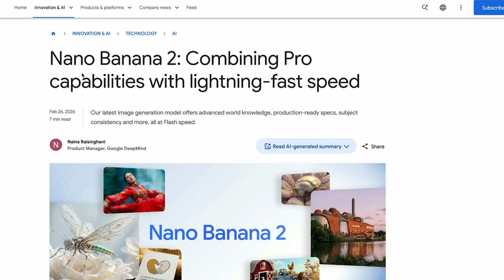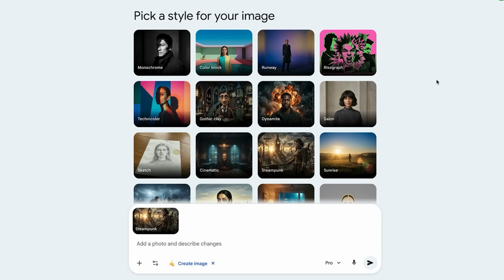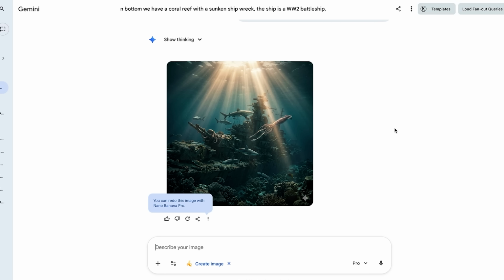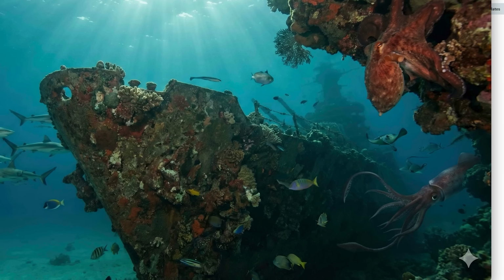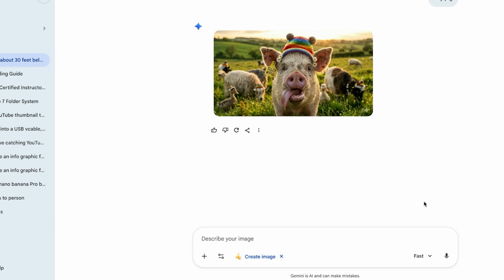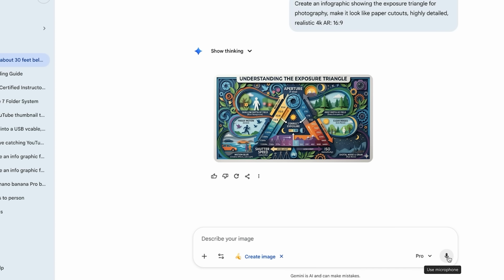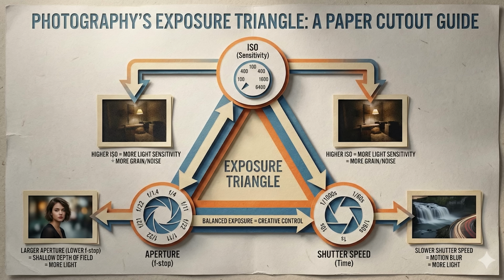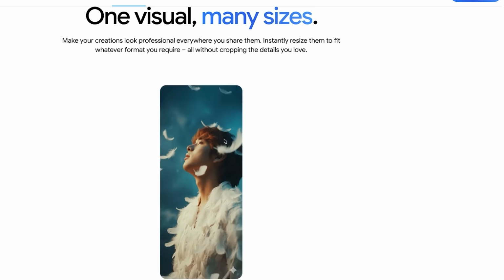It’s HERE! Google Nano Banana 2 (4K Images)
From 4K generations to accurate text and infographics and using multiple reference images, Nano Banana 2 is here, and it’s a total game-changer for digital creators. Colin Smith breaks down the official, massive release of Google Nano Banana 2. This isn’t just a simple update; it’s being hailed as the ‘Killer AI Upgrade’ for generative models. In this video, we go beyond the hype and peel back the layers (get it?) of what makes this model so powerful.

00:00 What is Nano Banana 2?
00:41 Accessing the New Features in Gemini
02:27 Demo 1: Deep Sea Battleship (Prompting)
03:39 Recreating with Nano Banana Pro (Underwater)
04:48 Demo 2: Generating Individual Farm Animals
05:58 Creating a Scene with Multiple Generated Subjects
06:54 Recreating Jazz Band with Nano Banana Pro
07:20 Demo 3: Design Layouts and Realistic Text (Infographic)
08:18 Recreating Infographic with Nano Banana Pro
09:05 Viewing the AI's Thought Process ("Show Thinking")
09:46 Verdict: Nano Banana 2 vs. Pro & Photoshop Update